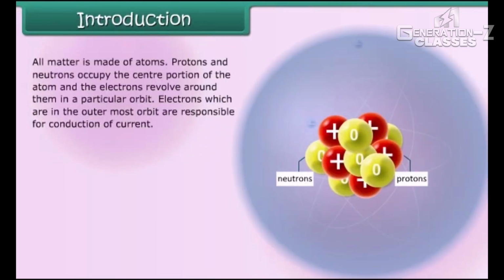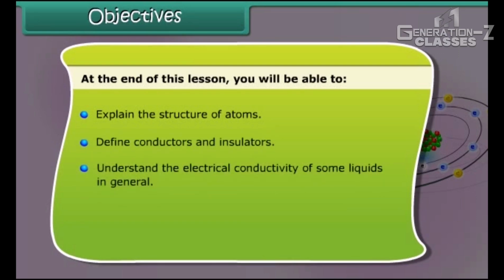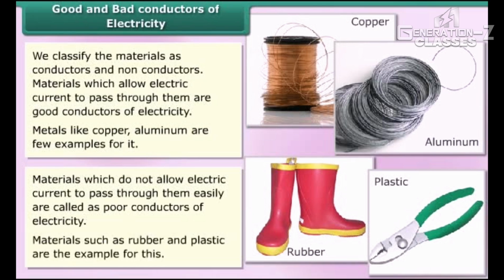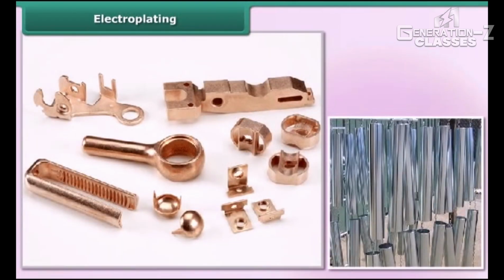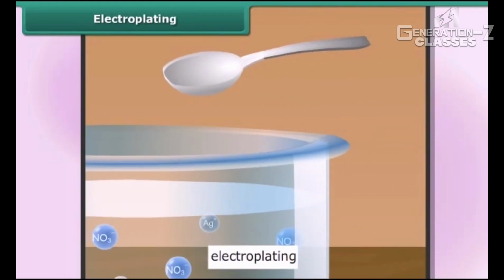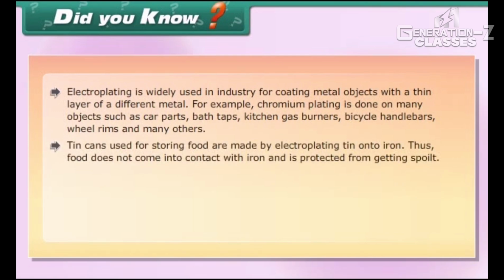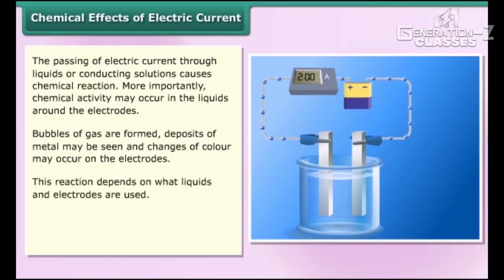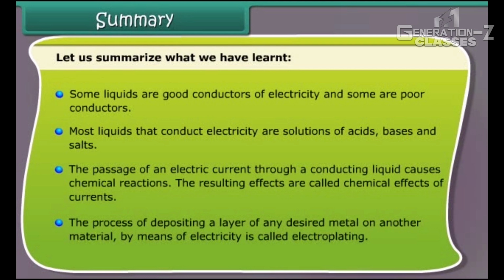Chemical Effects of Electric Current | Class 8th Ncert Science Animated Video | Generation-Z Classes